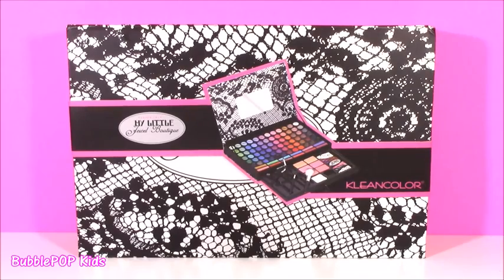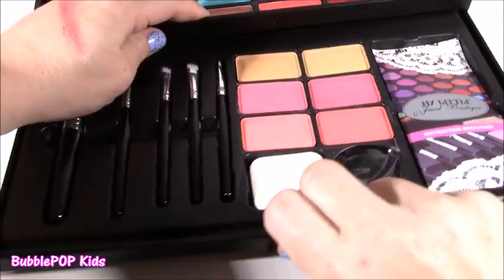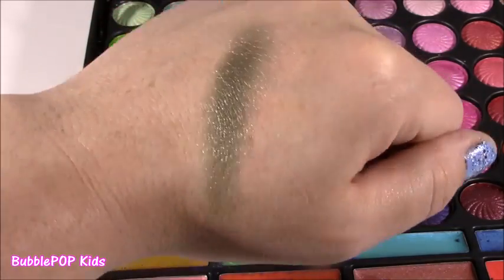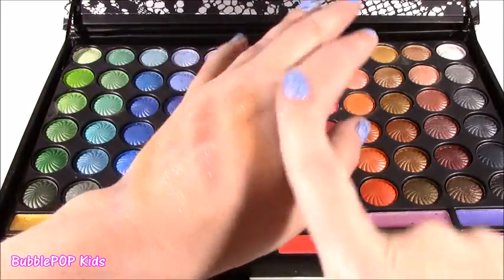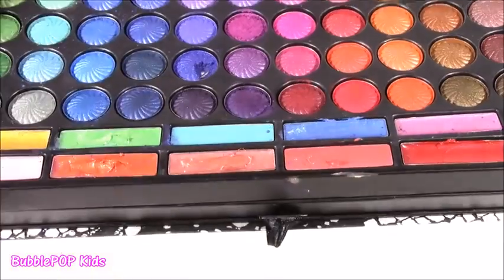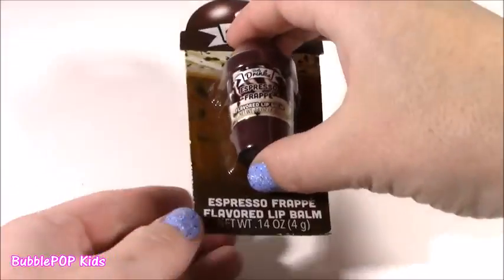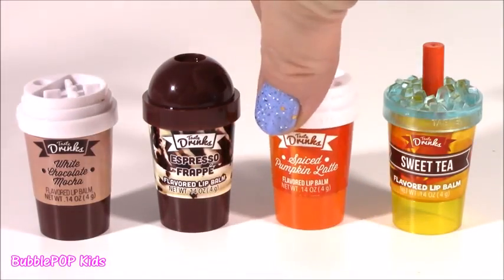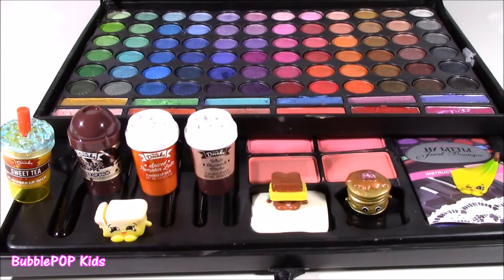New MAKEUP SET! 72 AMAZING Eyeshadows! Coffee Mocha Frappe LIP BALMS! SHOPKINS Season 6! FUN